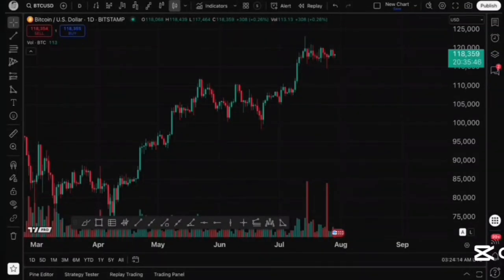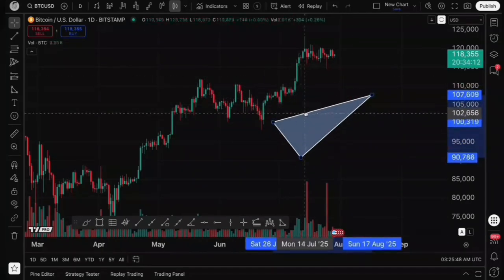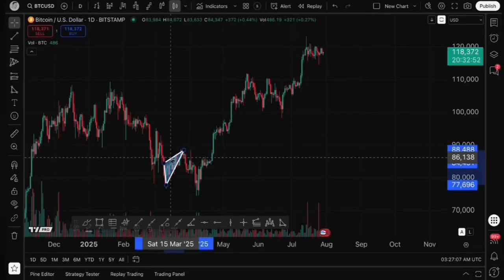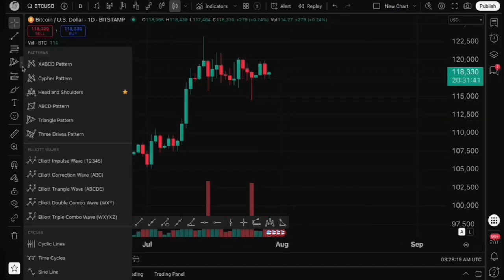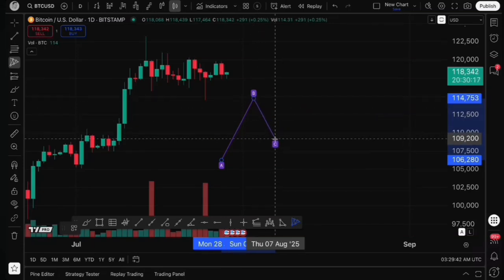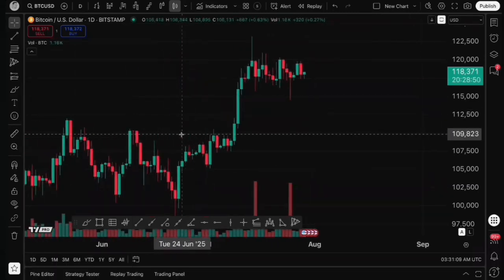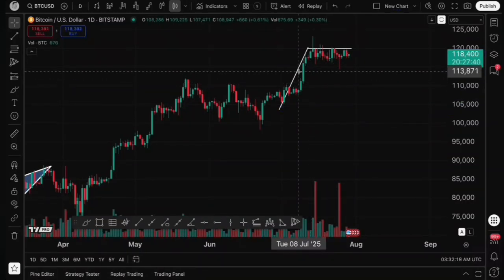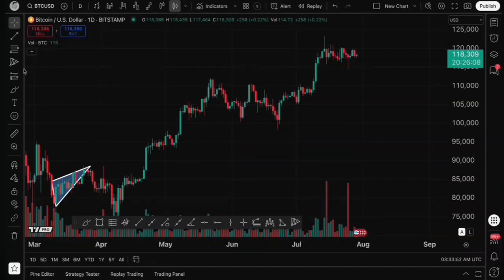Drawing Triangles on TradingView: Tutorial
This video will teach you how to draw triangles on TradingView charts. Triangles are key chart patterns used to predict potential price movements. We'll walk you through how to draw ascending, descending, and symmetrical triangles on your charts. Learn how to use these patterns for your technical analysis. Perfect for anyone looking to improve their charting skills!